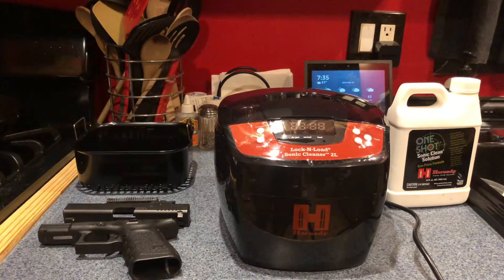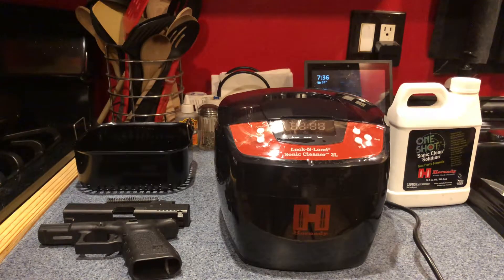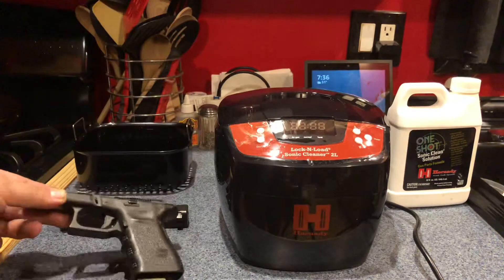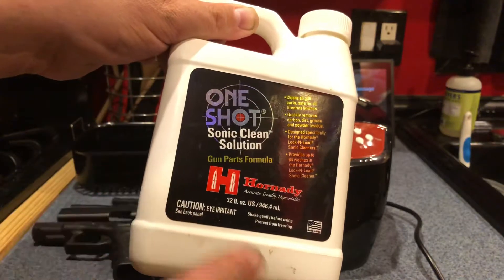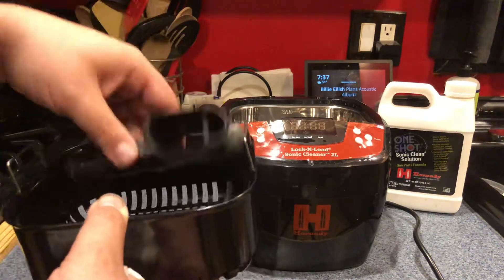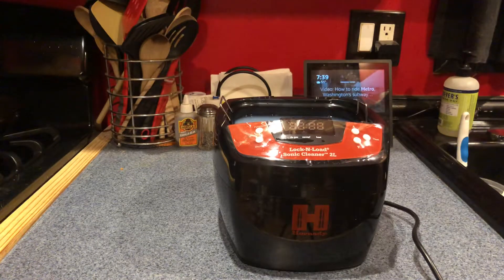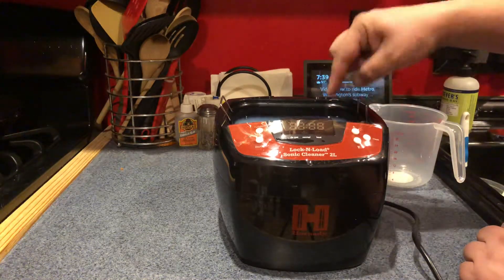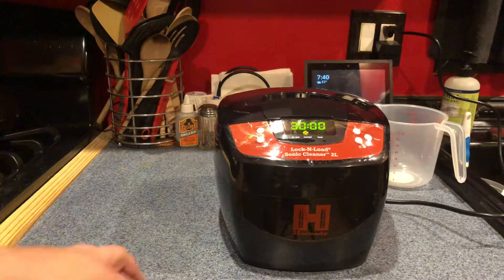Lock and load sonic cleaner test run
Testing out my new sonic cleaner by hornady the lock and load 2L part 1